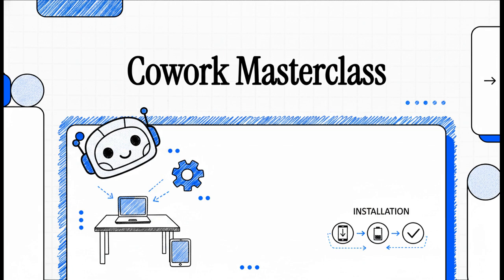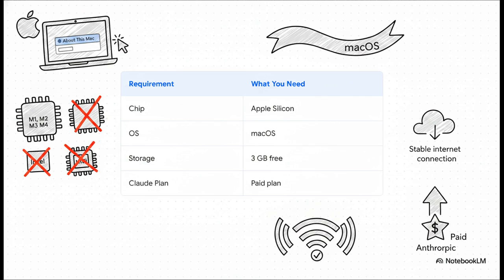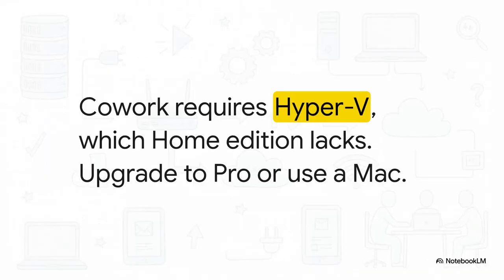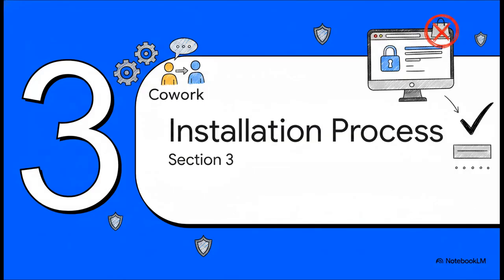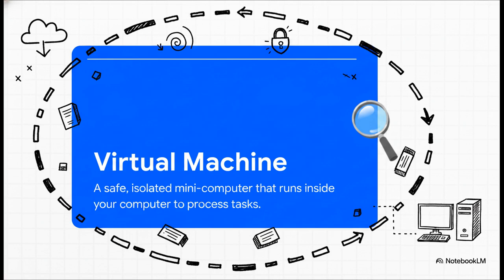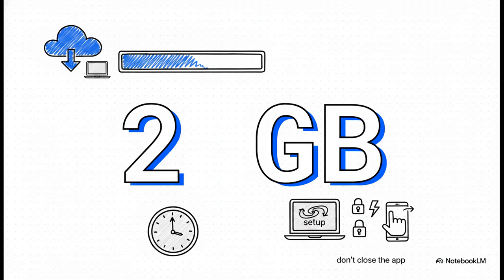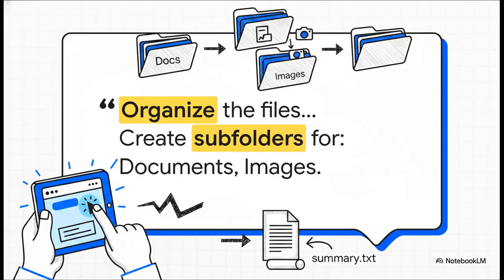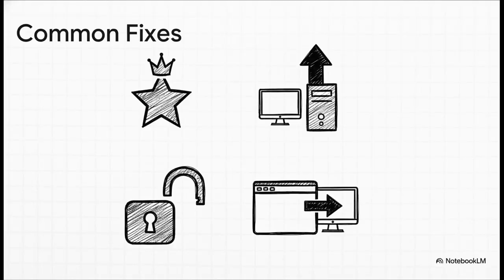Claude Cowork Masterclass – Chapter 1: Download, Install & Run Your First AI Task (Step-by-Step)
Ready to use Claude Cowork but not sure where to start? This is Chapter 1 of the Claude Cowork Masterclass — the complete beginner's guide to getting set up from zero.

In this lesson, we cover everything you need to go from a blank computer to running your very first automated AI task. No coding required. No technical background needed. Just follow along step by step.

🎯 What you'll learn in this lesson:
• What Claude Cowork actually is — and how it's different from Claude in the browser
• Exactly which Mac and Windows computers are compatible (and which ones aren't)
• How to choose the right Claude plan for your needs
• How to download and install Claude Desktop safely (official source only!)
• How to activate Cowork and get through the first-time virtual machine setup
• How to grant folder access so Claude can work with your files
• How to run your very first Cowork task — a simple file organizer
• How to fix the 7 most common beginner errors

By the end of this video, you'll have Claude Cowork fully installed and you'll have already completed your first automated task.

📥 Download the free class notes (Word doc) used in this lesson — link in the comments.

💬 Questions? Drop them in the comments — I read and reply to every one.